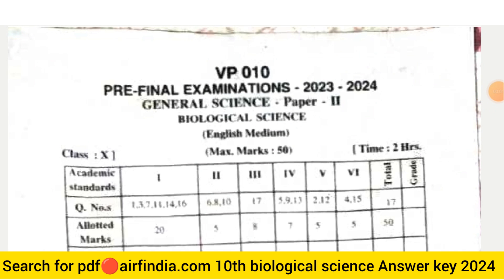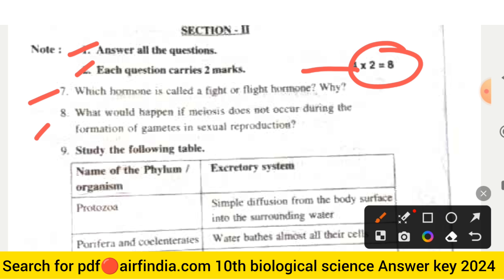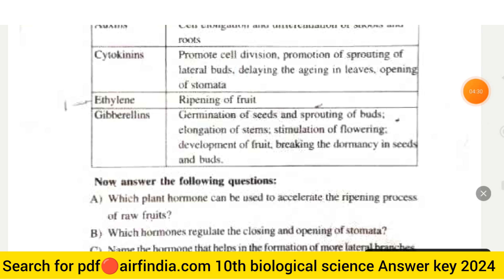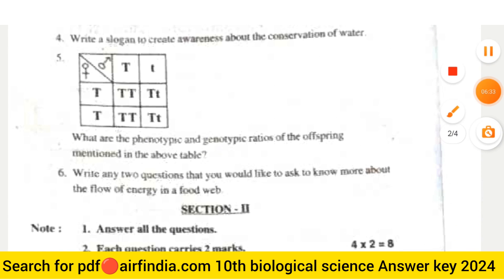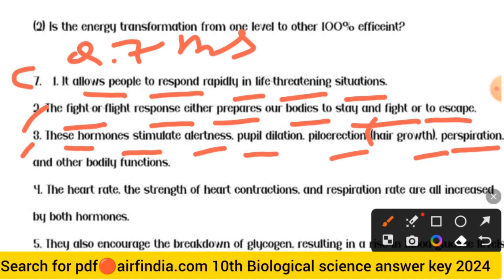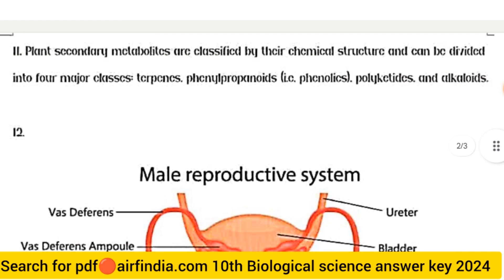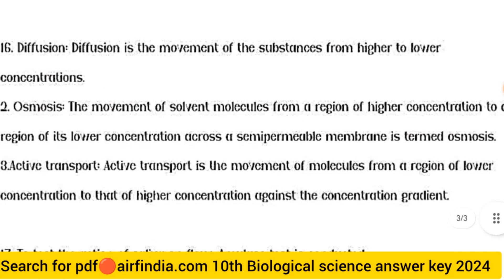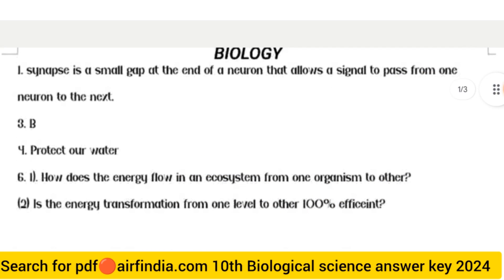💯10th biological science Answer key 2024|ap 10th class biological science answer key 2024